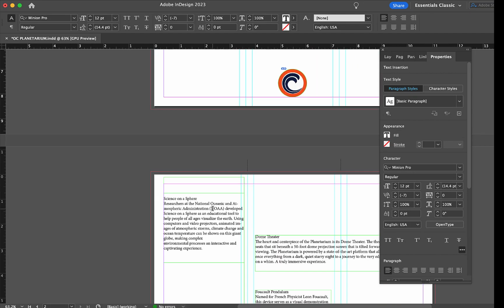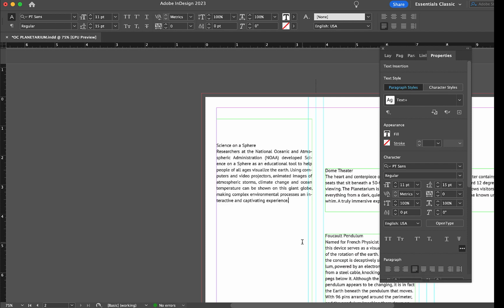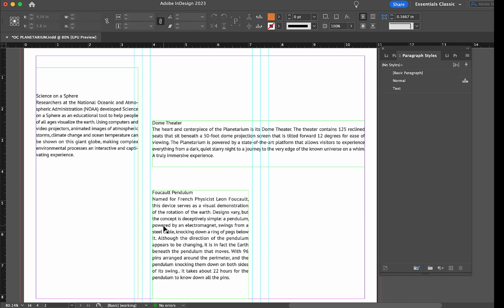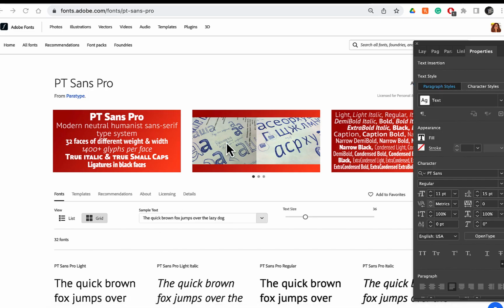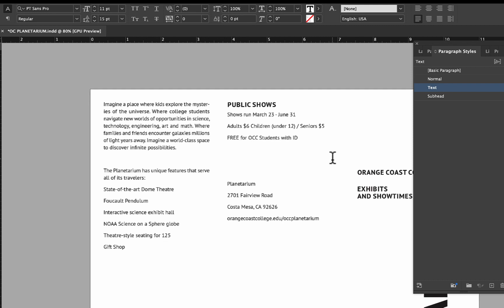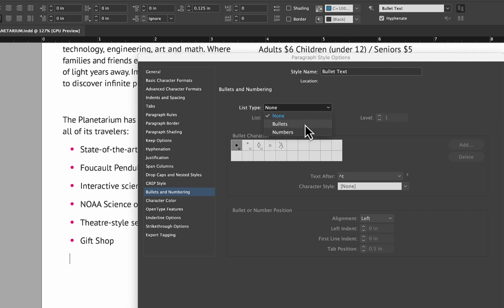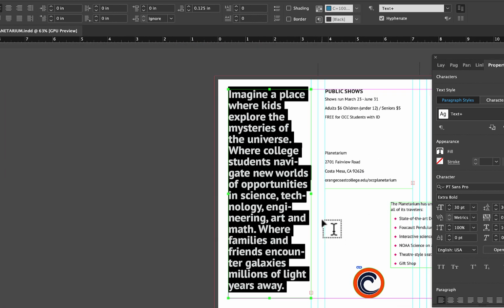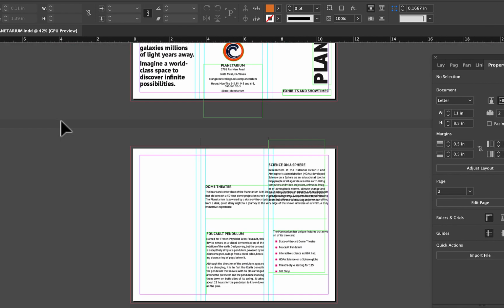OCP Trifold Type Styling